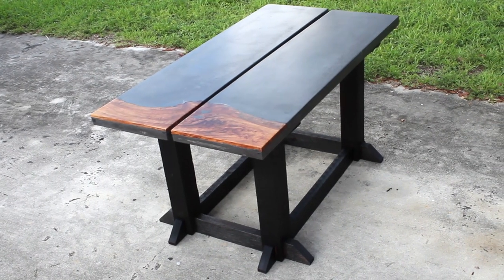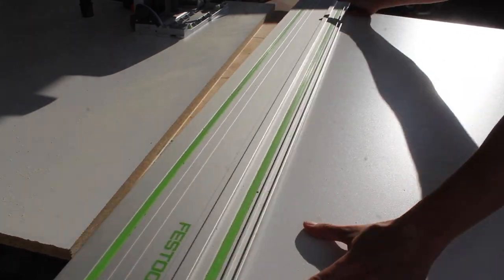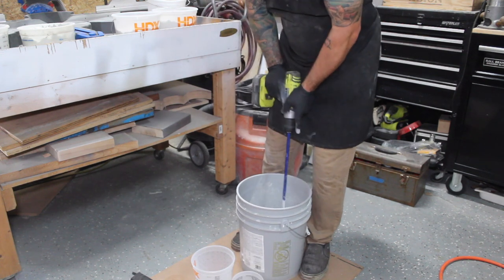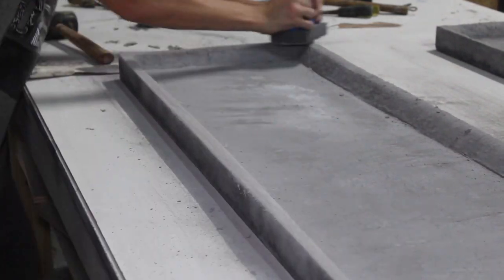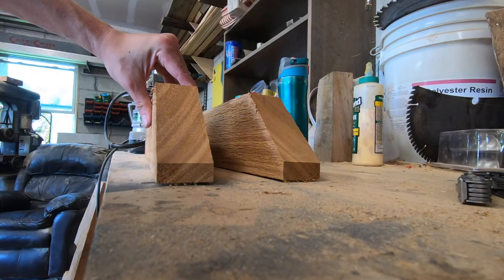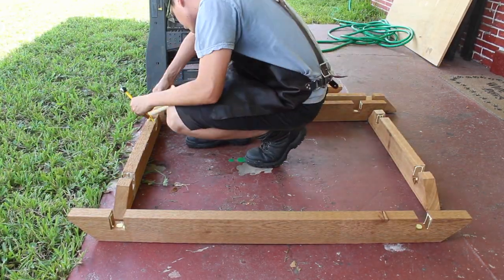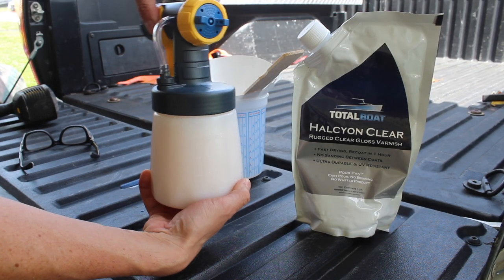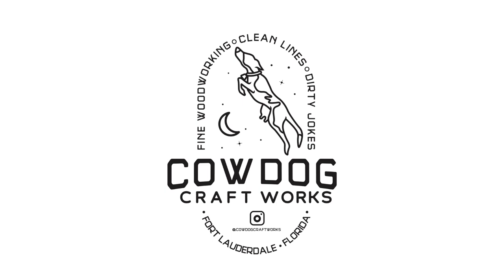Concrete and Live Edge Outdoor Dining Table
This outdoor table build represents an entirely new approach for me as I blend glass fiber reinforced concrete (GFRC) with epoxy sealed live edge spalted maple. That top, is then mounted to a very classic castle jointed and shou sugi ban base, finished with an outdoor varnish to create a solid, durable, outdoor patio dining table that is perfect for withstanding the elements. This is an awesome looking outdoor dining table that will brighten up any outdoor space such as a dull patio and be an absolute conversation piece if you're into outdoor entertainment. This is not your traditional DIY project as it tests a lot of different making skills, but it certainly can be done with some more dialed down tools than what I'm using in the video. The shou sugi ban technique is not only functional in its resistance to the elements, but also aesthetically pleasing as it compliments the outdoor table top perfectly. It's my hope that a process like this will inspire you to push yourself to experiment with different mediums and blending techniques of classic furniture making with more modern aesthetics. From a materials perspective, this only ran me about $300 in materials, which includes the finish, concrete, fasteners, and lumber. Concrete furniture is certainly much more approachable than I anticipated. Enjoy!